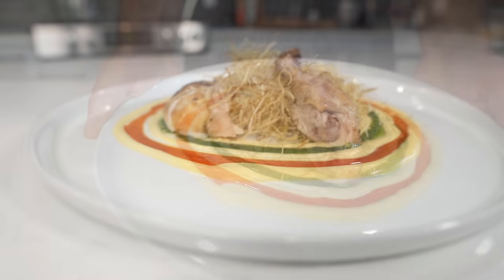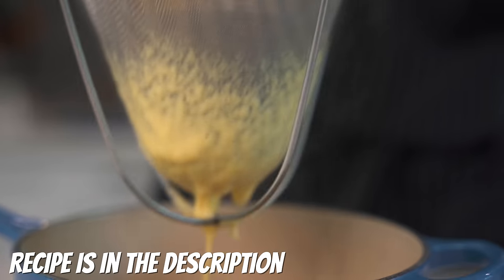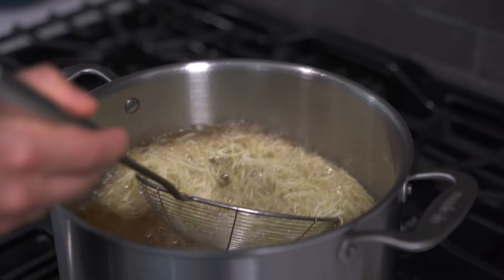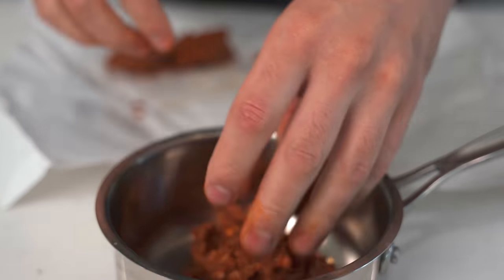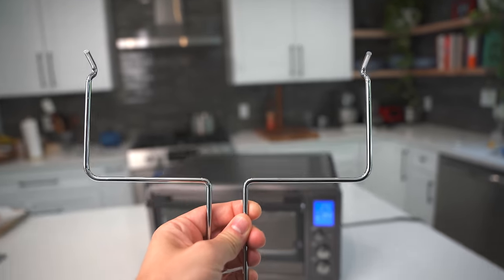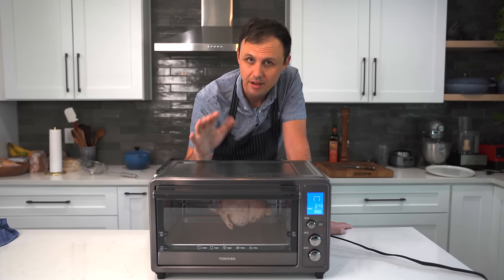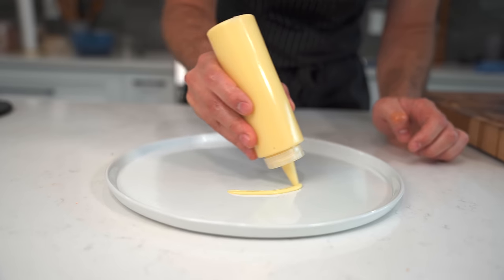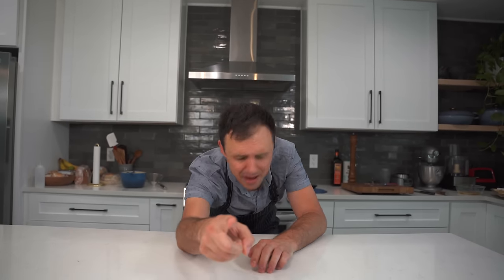I Made A Michelin Star Meal With The Help Of a Toaster Oven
Toaster ovens are great for quick meals but how are they when it comes to fancy food??

Toshiba Toaster Oven

Corn Puree recipe:
4 ears of corn with kernels removed
4 oz unsalted butter
1 tsp sea salt
1/3  cup heavy cream
3 cups corn stock reduced down to 1/3 cup

Leek Hay recipe:
2 leeks cut into very thin julienne
fry at 325 Fahrenheit for 3-4 minutes

Basil oil recipe:
4 oz fresh basil
3/4 cup neutral oil (I used avocado)
2 cloves garlic

Chorizo oil recipe:
1/2 lb red chorizo
cooked over low to medium heat until all oil is released

Rosemary salt recipe full batch
1 cup kosher salt
14 sprigs rosemary stripped
8 sprigs sage stripped
3-5 cloves of garlic (3 if they are big and 5 if small)
1 lemon zested

Rosemary salt recipe 1/2 batch
1/2 cup kosher salt
7 sprigs rosemary stripped
4 sprigs sage stripped
2 cloves garlic
1/2 lemon zested

Rosemary salt weighted recipe
250 grams kosher salt
8 grams fresh sage leaves
16 grams fresh rosemary leaves
20 grams fresh garlic
3 grams fresh lemon zest